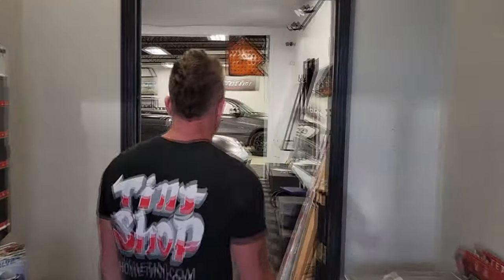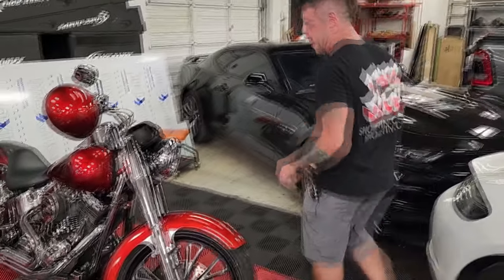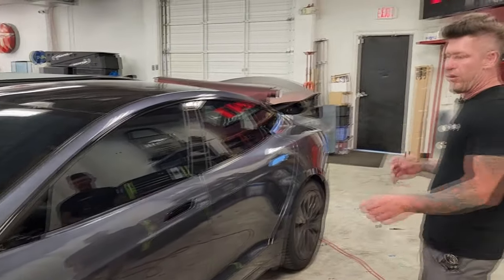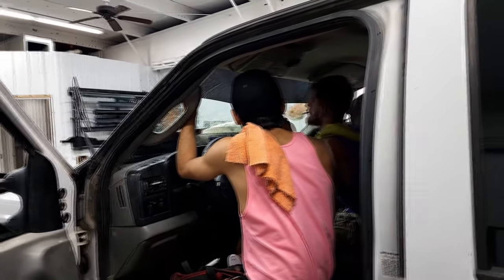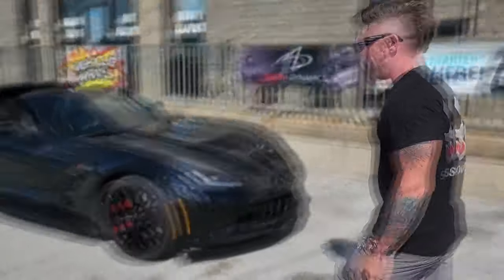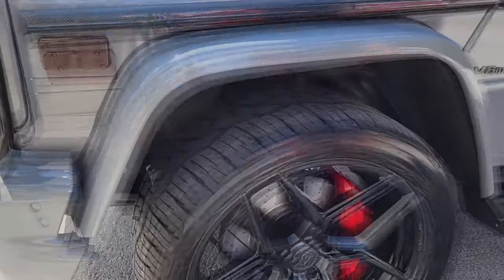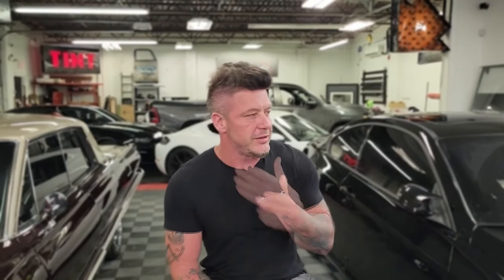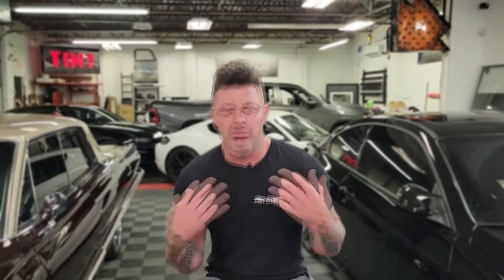TOUR OF SHOP - New projects are getting started!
Welcome to the Sho-Me Tint channel.  Our first video we're giving you a short tour of the main shop where wraps and paint protection are done, showing one of the tint shops and showing some of the current projects we just finished up and a little about how we got started.